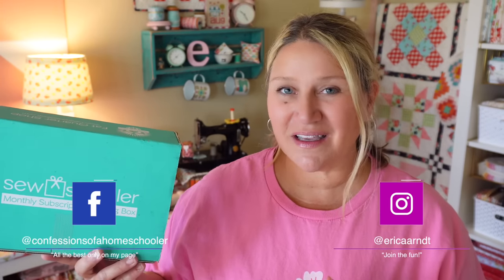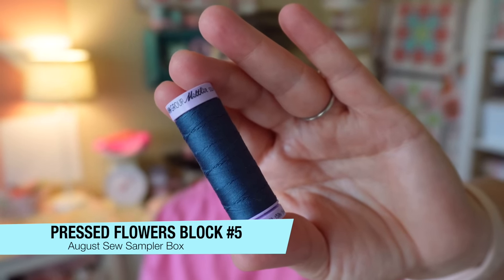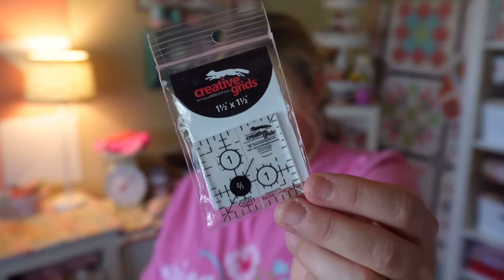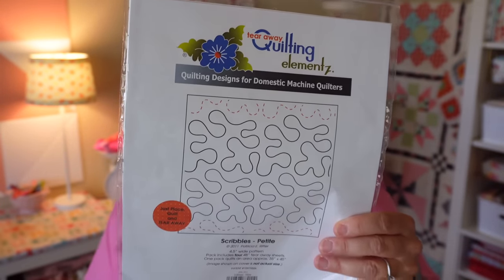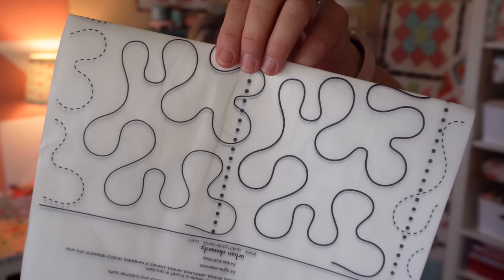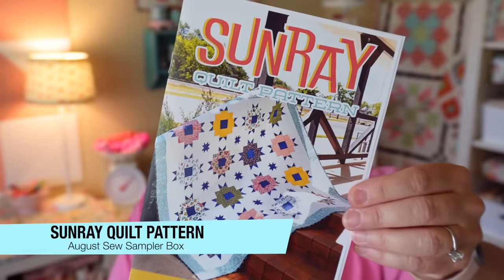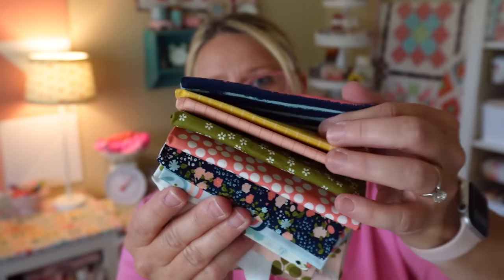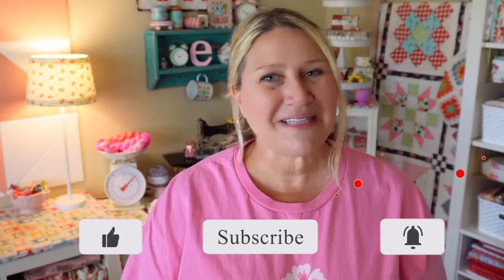🌼 August 2023 Sew Sampler (Quilt Box Unboxing!)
WINNER: @nitap77 Congratulations you won!! :)

* 1/4" Diagonal Seam Tape
* Creative Grids Ruler
* 505 Spray Adhesive